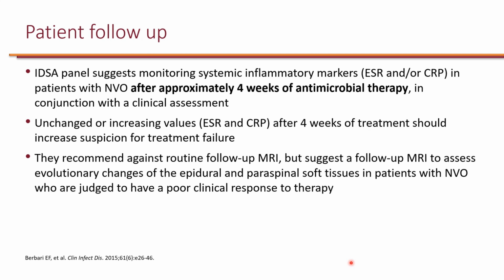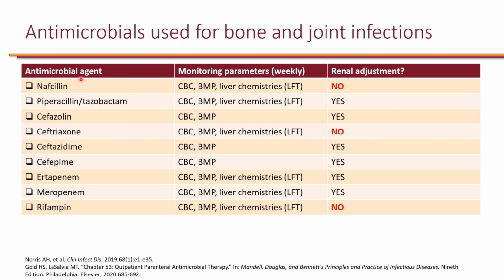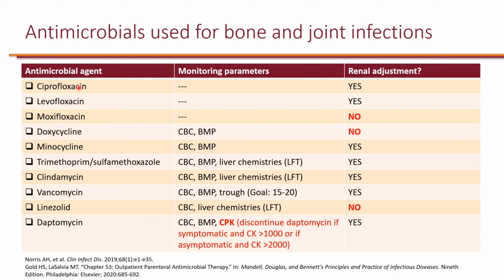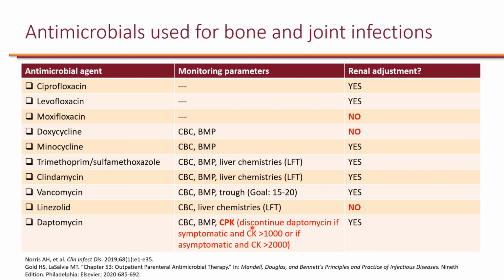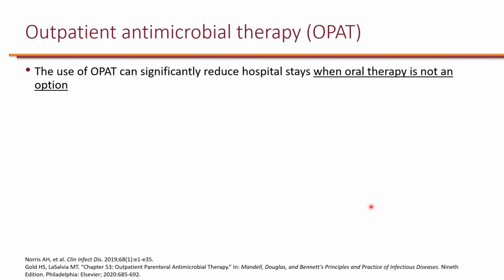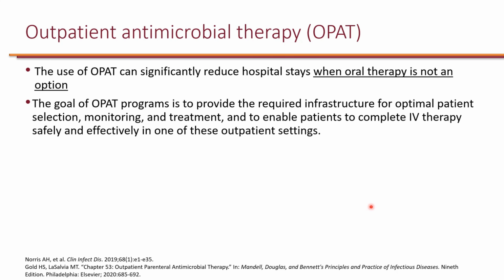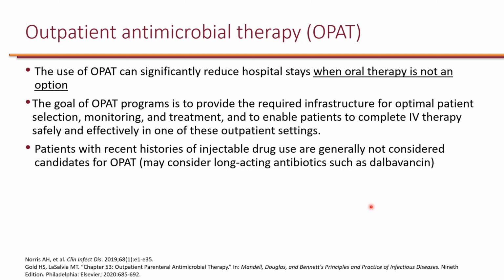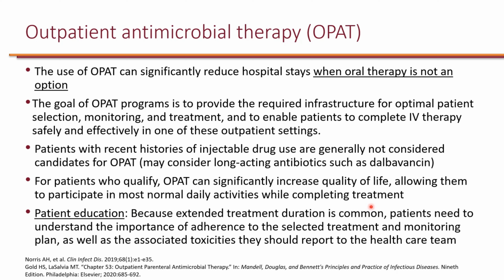Bone and Joint Infections Objective 5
Learning objective 5. Develop a monitoring plan for antimicrobials used in the treatment of bone and joint infections.